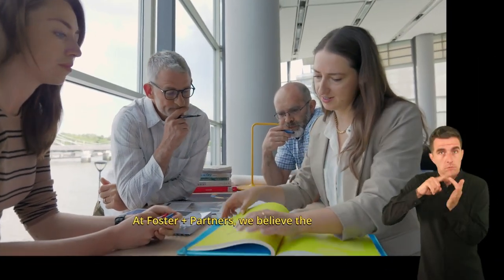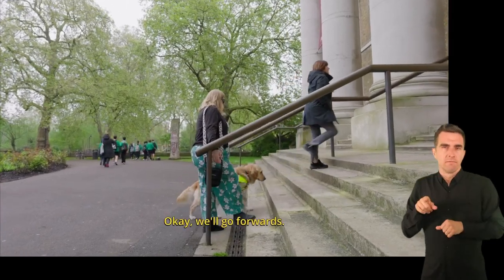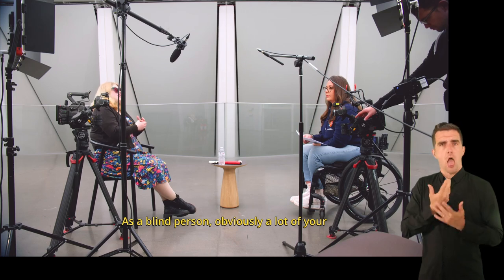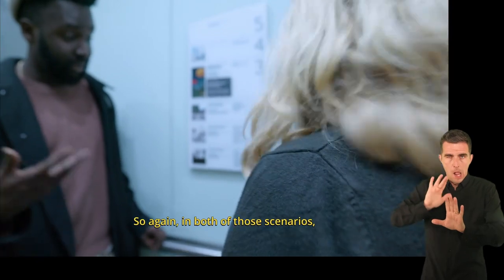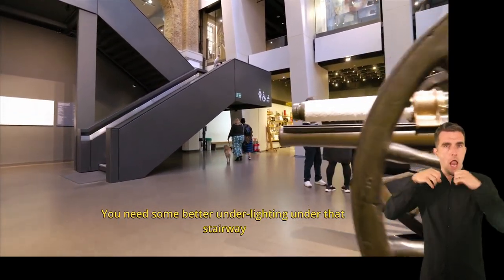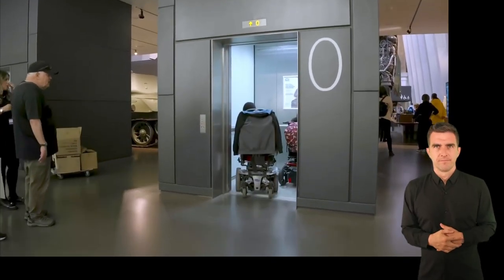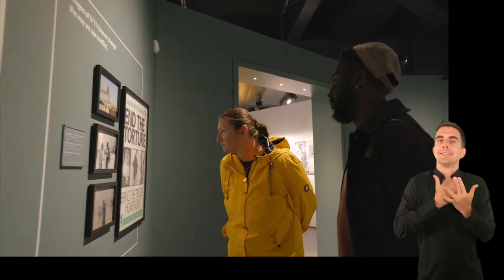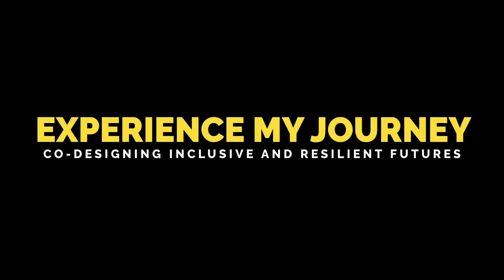Experience my Journey | Co-designing inclusive and resilient futures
Foster + Partners initiated a user research project with Sociability, who help disabled people find accessible places and are working to change the way people think about accessibility. As part of this project, the team revisited the Imperial War Museum with a focus group, to understand how people with disabilities experience the space today. These conversations will feed back into the practice’s design guidance and inform its approach to future projects.